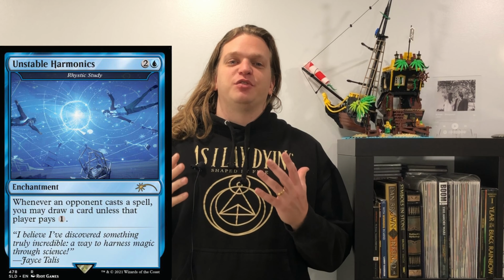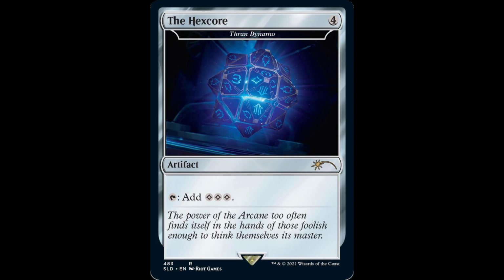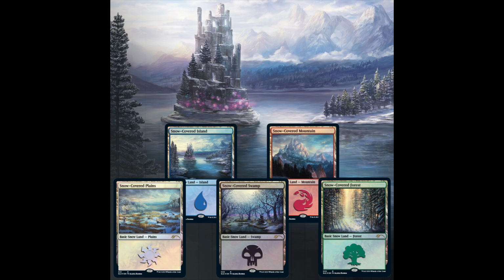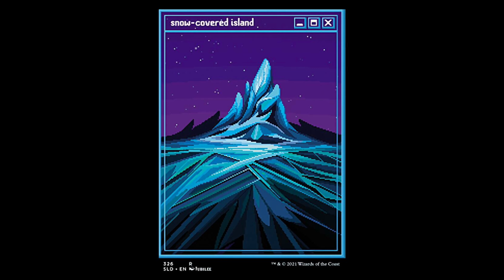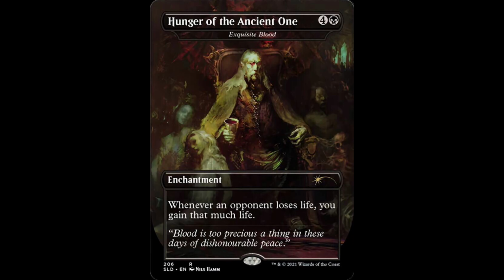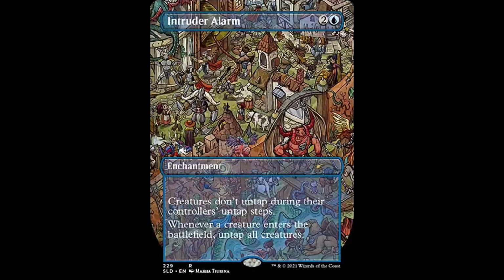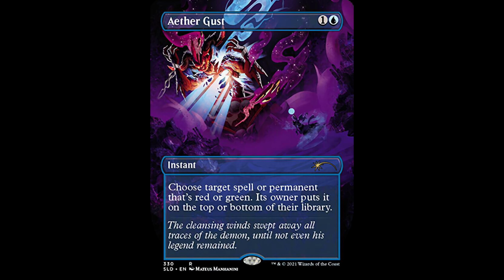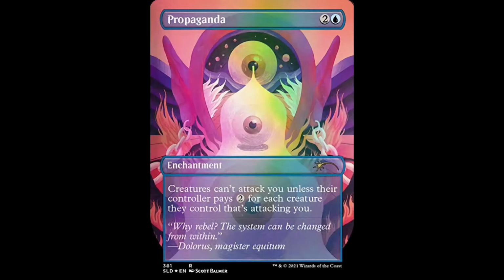Is the Secret Lair Secretversary Superdrop 2021 Worth Buying?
The new Secret Lairs include League of Legends Arcane cards and are PACKED with value!

I love Magic: the Gathering! I love playing the game, collecting cards, enjoying the art, and buying sealed boxes. Thanks for tuning in to learn about magic and personal finance!

I’m making personal finance and investing relatable, easy to understand, and—dare I say—fun!

Start investing with Acorns today! Get $5 when you use my invite

This serious and professional channel is actually just for entertainment, so seek real advice from fancy fiduciaries.